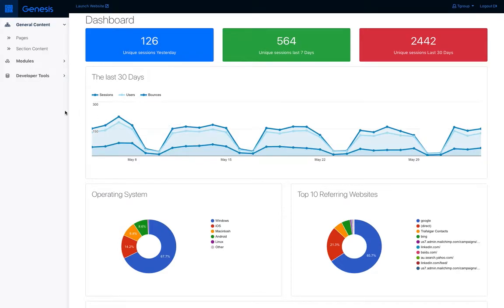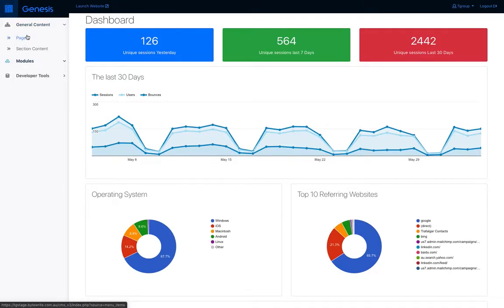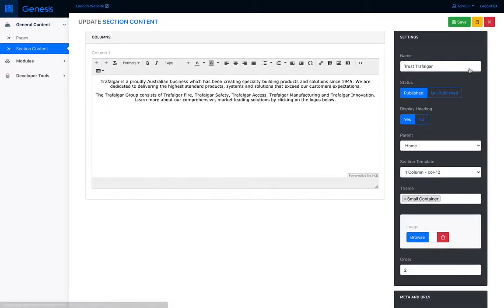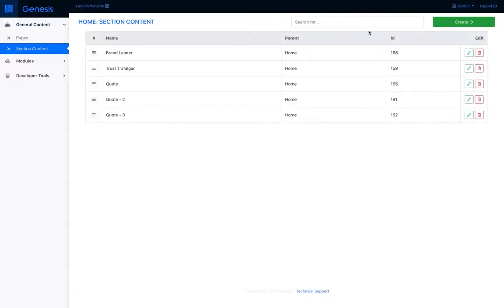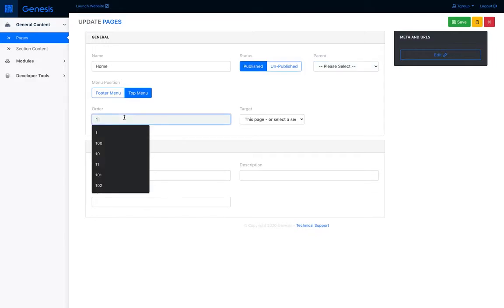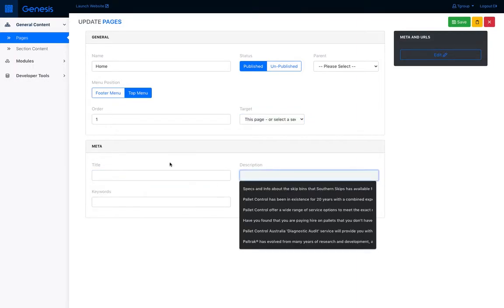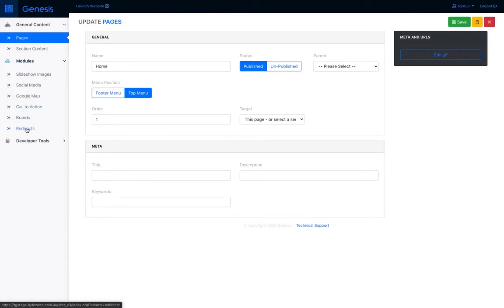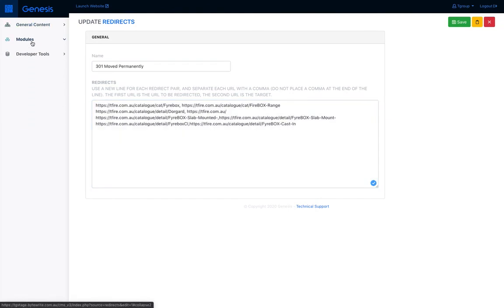Genesis CMS SEO meta and redirect locations.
A short video to assist SEO providers that may encounter our CMS.